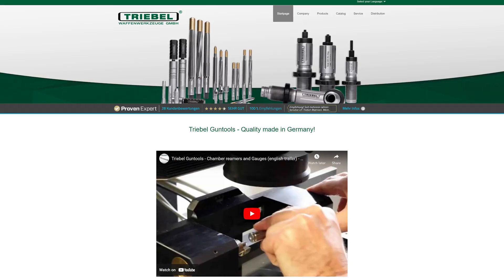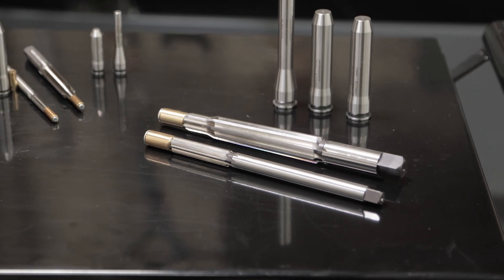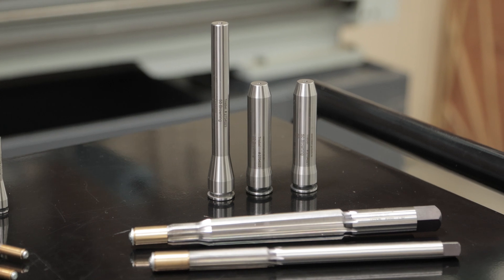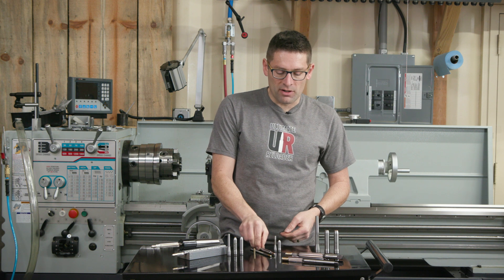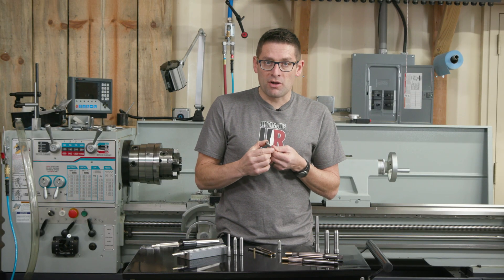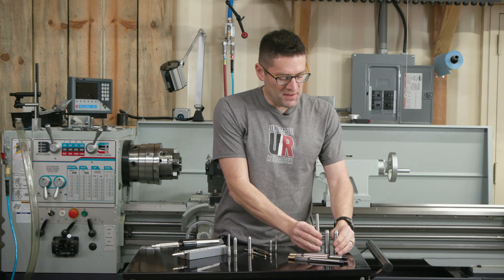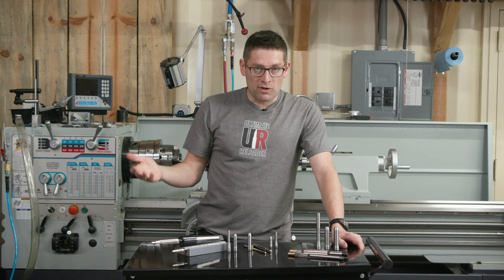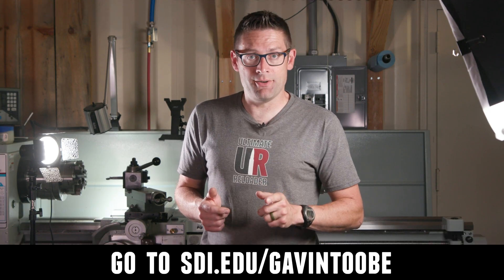Overview: Triebel Reamers and Gauges from Germany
Triebel Gun Tools makes high quality reamers, gauges, reloading dies and other tools. In this story, we take a look at the Triebel tools at Ultimate Reloader, and give a brief overview of the reamers and gauges offered by Triebel.

Ultimate Reloader LLC / gavintoobe Material Connection Notice:

The following Ultimate Reloader partners are featured in this video:
- Triebel Gun Tools